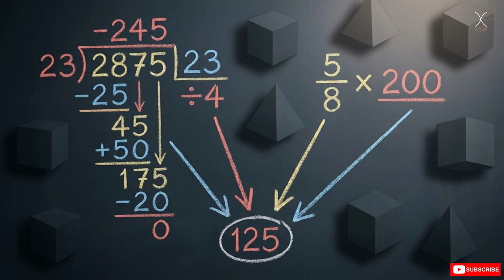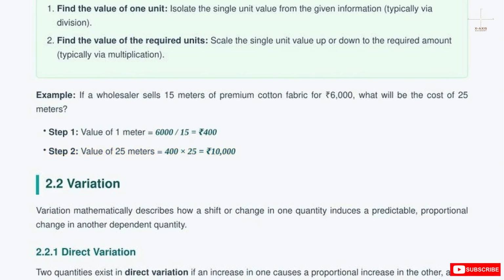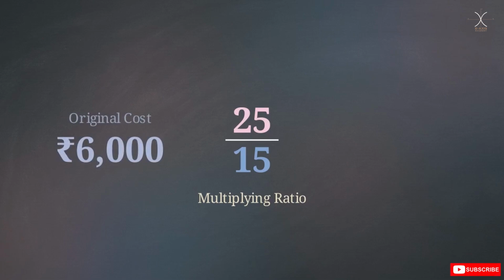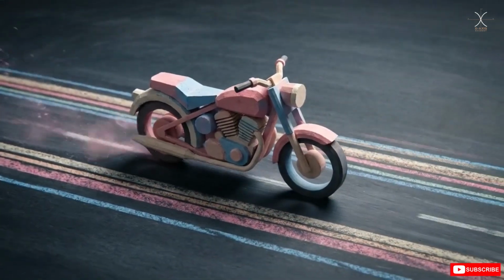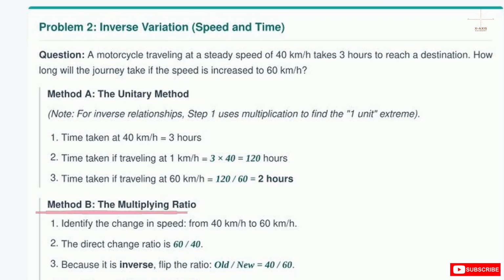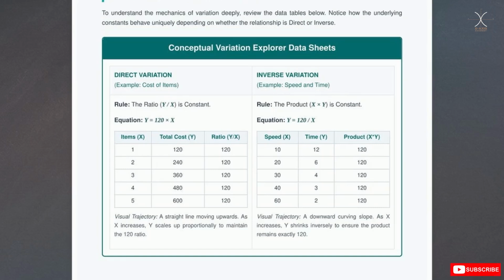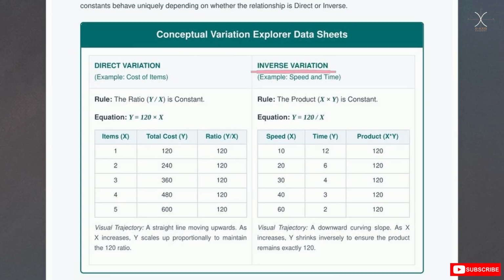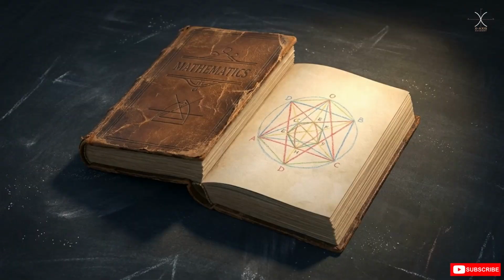Introduction to Unitary Method and Variation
This tutorial breaks down how to calculate the value of a single baseline unit first before expanding your dataset, alongside advanced shortcuts to transition from micro-focused equations to top-down macro ratios.

In this lesson, you will learn:
The Strategic Purpose of the Unitary Method
Isolating the Value of One Single Unit via Division
Scaling a Single Unit to the Required Multi-Term Value
The Definition of Mathematical Variation
Direct Variation vs. Inverse Variation Expressions
The Constant of Variation Proportionality Equation
Using the Multiplying Ratio Shortcut (New Value / Old Value)
Inverting the Proportionality Factor for Inverse Relationships

Key Moments
00:00 - Introduction to Unitary Method and Variations
00:21 - Mapping Variables: Cost vs. Length Relationships
00:35 - Determining Equilibrium and Balance Metrics
00:38 - Real-World Indicators
00:50 - Unitary Method vs. Multiplying Ratios
01:10 - The Core Mechanics of Variation
01:16 - Unpacking Direct Variation
01:24 - Visualizing the Magnified 1-Unit Baseline Grid
01:36 - Worked Example
01:51 - Multiplying Ratio Shortcut Formula
02:10 - Fractional Conversion Breakdown
02:22 - Micro Bottom-Up vs. Macro Top-Down Approaches
02:32 -  Understanding Inverse Variation (The Proportional Flip)